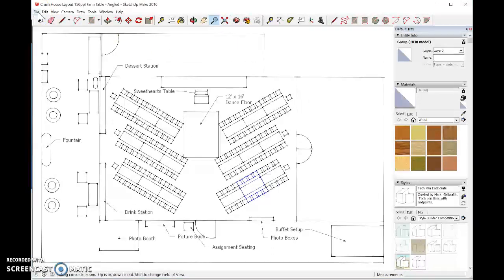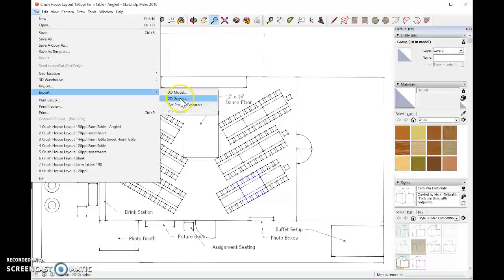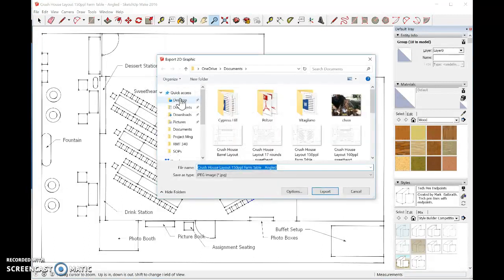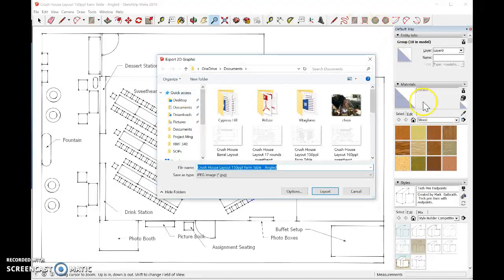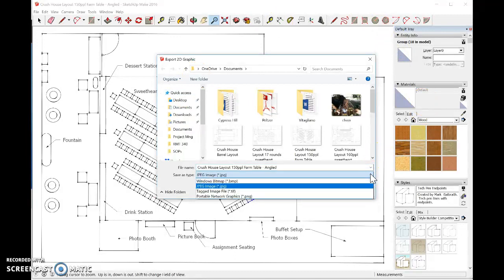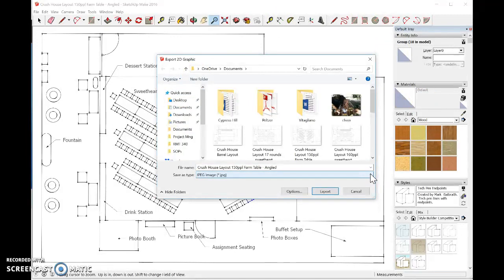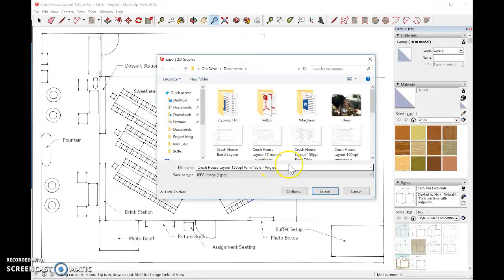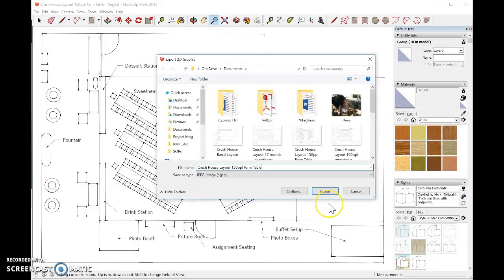Exporting Sketchup Layout to JPEG